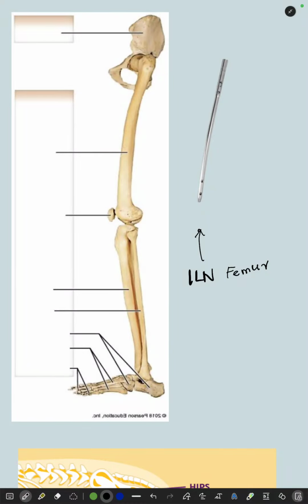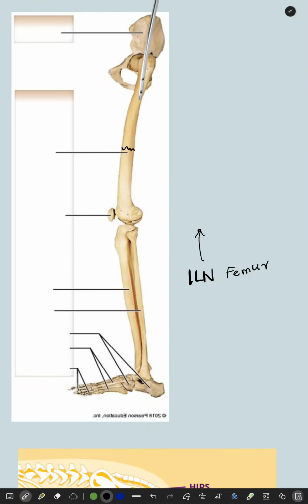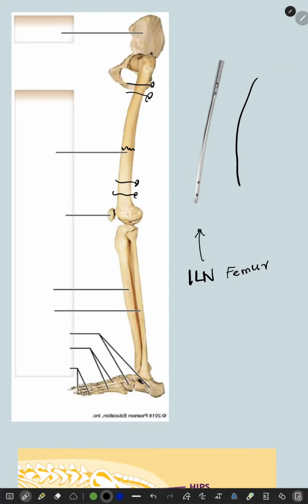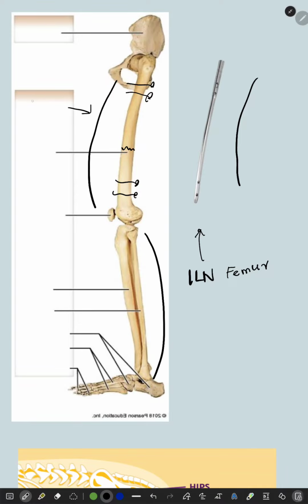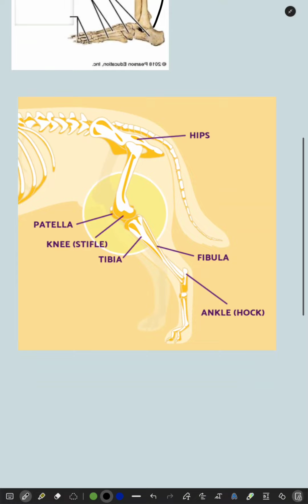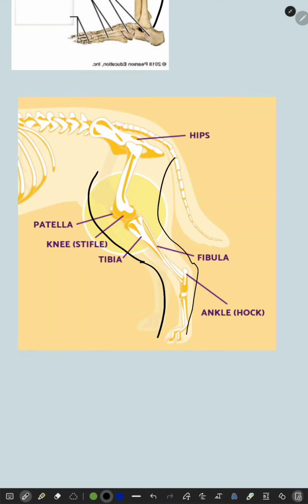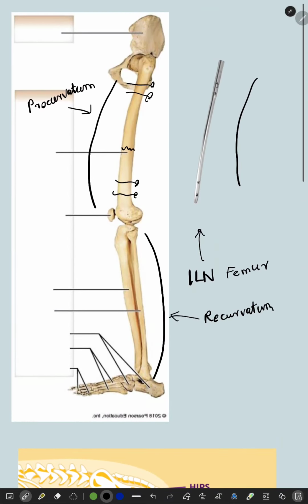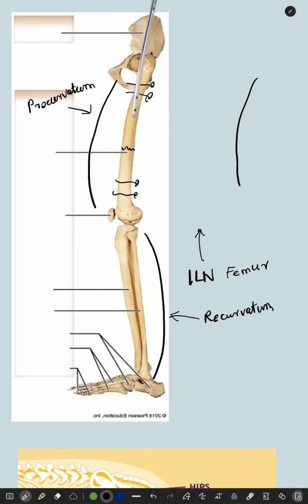Interesting Ortho Facts - Nailed it !!!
This video shows how a long bone fracture is fixed using a Nailing device like Interlocking Nail of the Femur. Does the nail look bent to you? There is a reason why